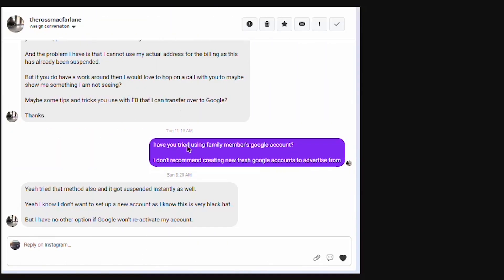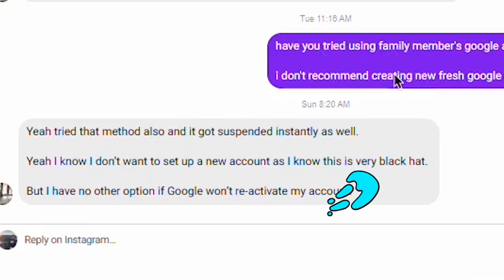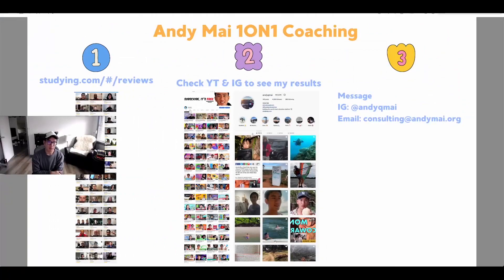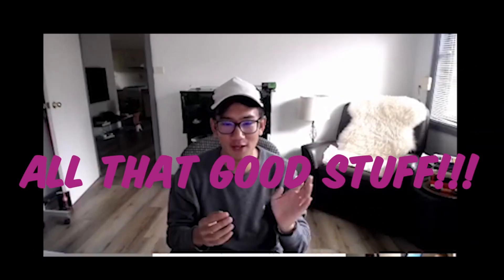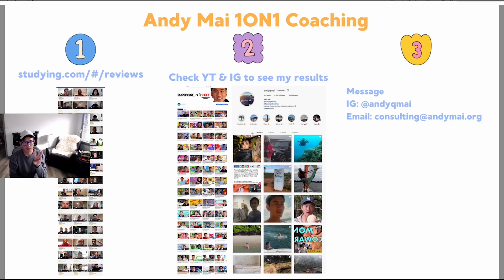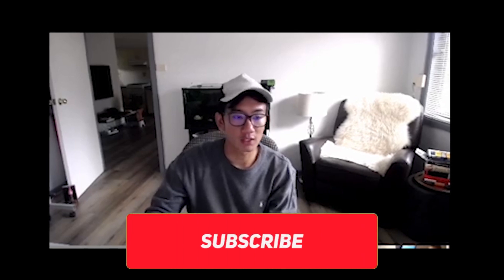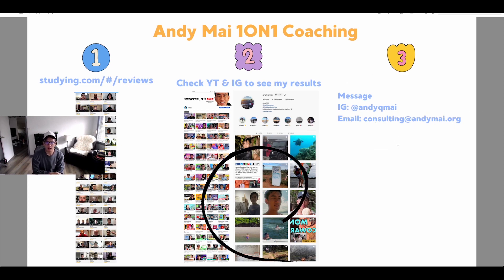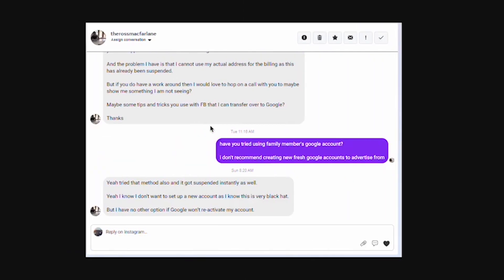Google Adwords IP Ban Solution (Permanent Suspension & New Accounts Banned)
Here are the three best solutions to counter Google Adwords' permanent ban.

Answering ALL Questions, Mentorship Requests, Video Requests, Help
- @andyqmai (instagram)